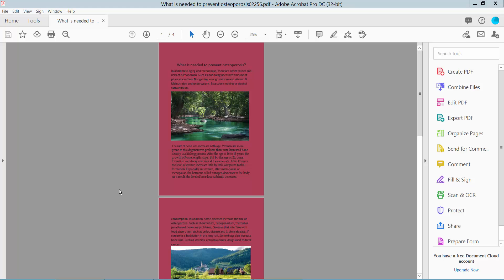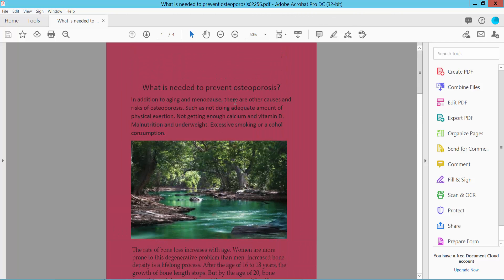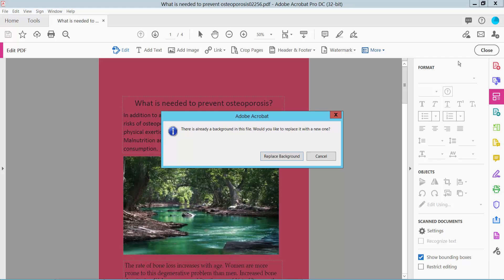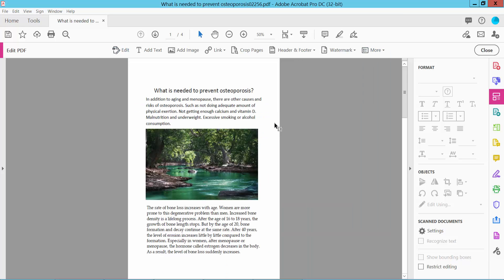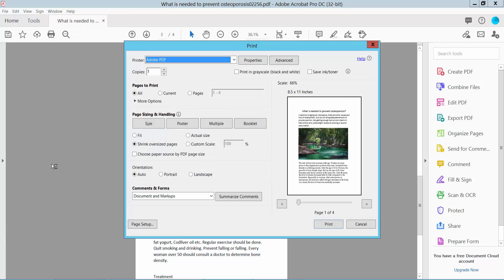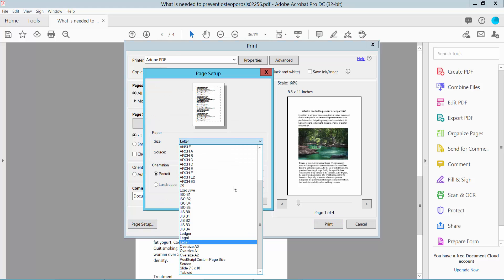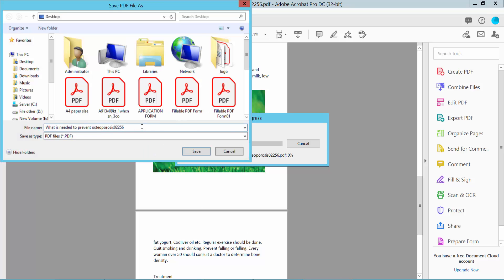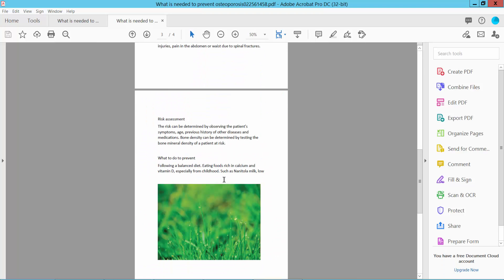How to change pdf background color to white for printing using Adobe Acrobat Pro DC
Hello everyone, Today I will show you. How to change pdf background color to white for printing using Adobe Acrobat Pro DC.